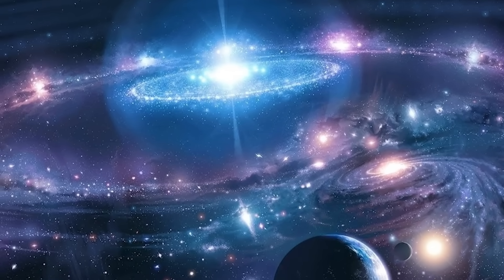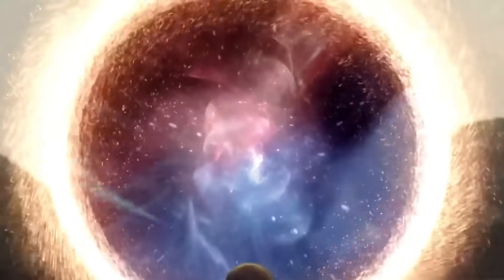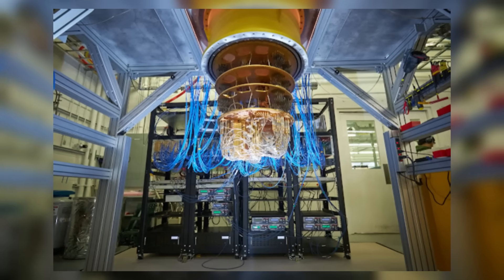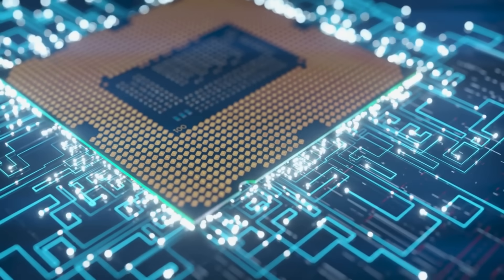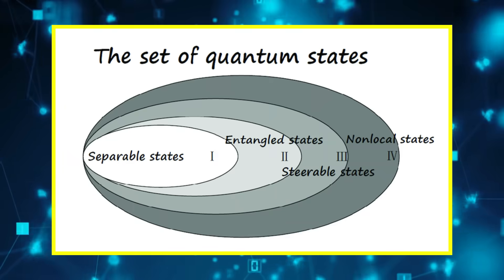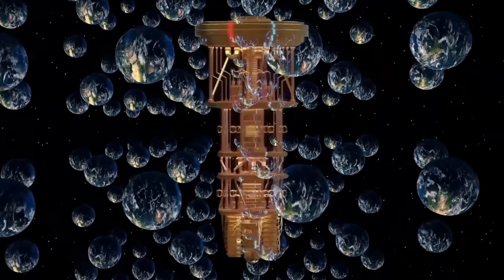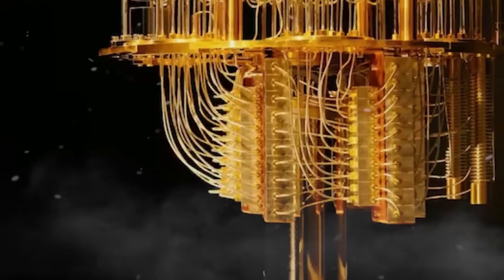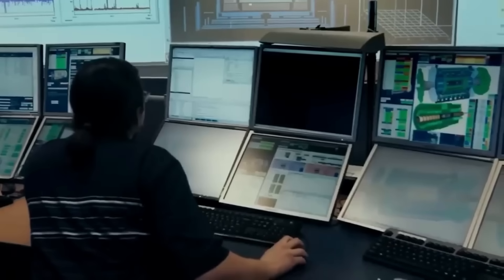Google Warns: Google Quantum Computer Accidentally Unleashed a Parallel Universe Shifter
Google’s quantum computer, Sycamore, may have just done something that defies the laws of physics. In a groundbreaking experiment, scientists recorded unexplained anomalies that some believe could be evidence of interference from another reality. Could this be the first real proof of the multiverse?